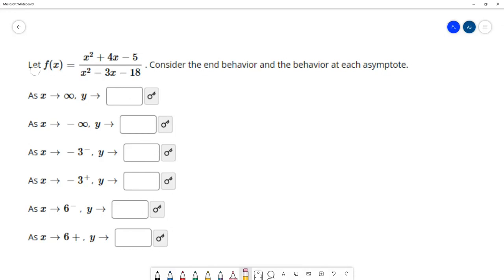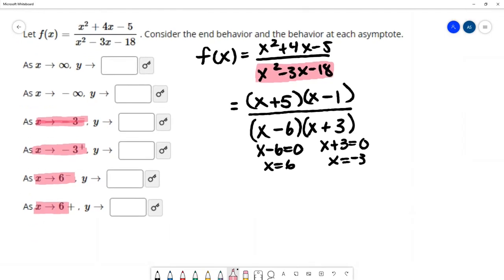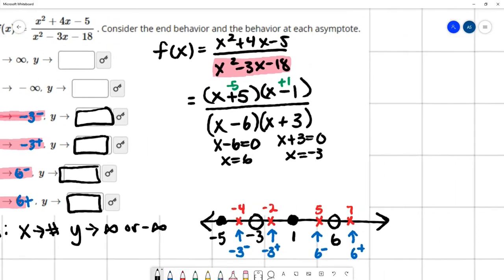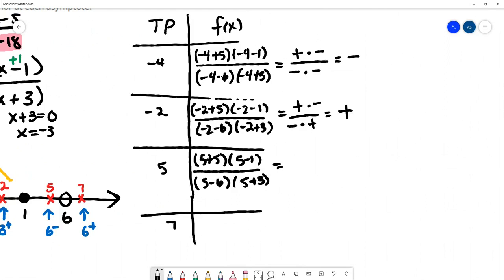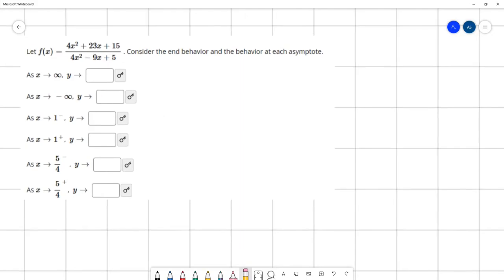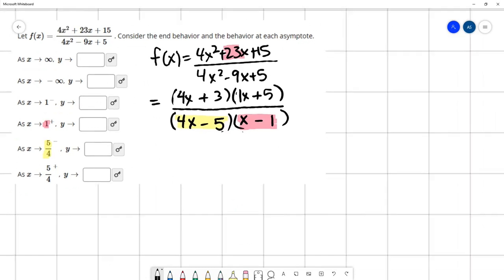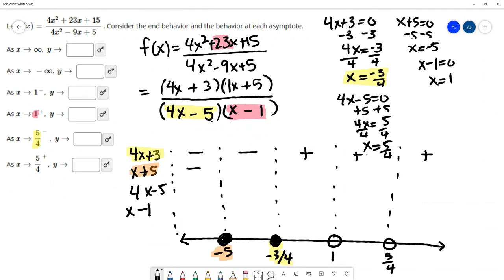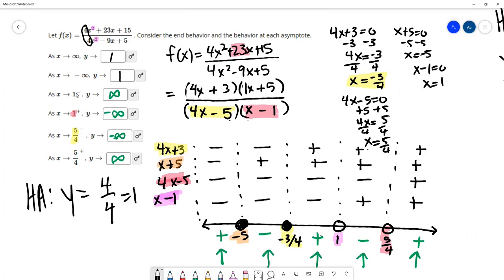End Behavior and Behavior at Asymptotes for a Rational Function